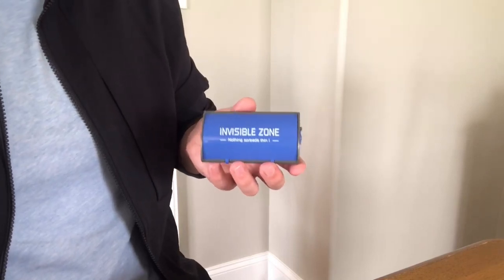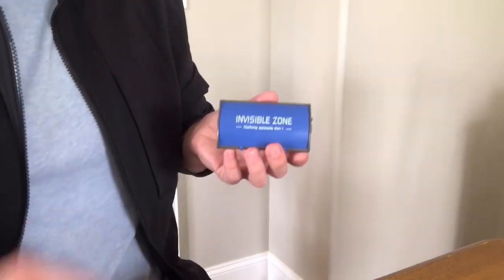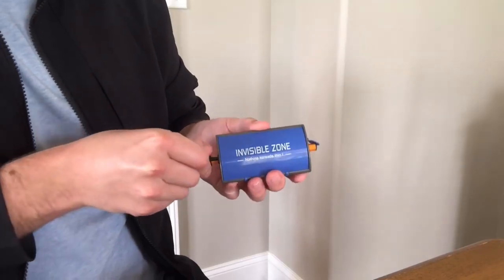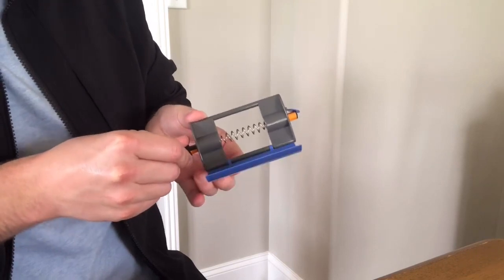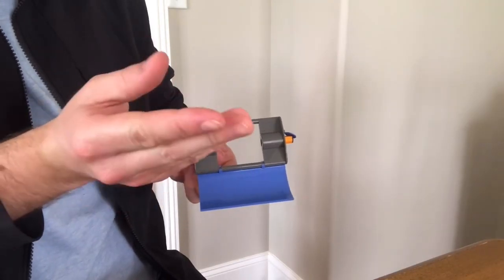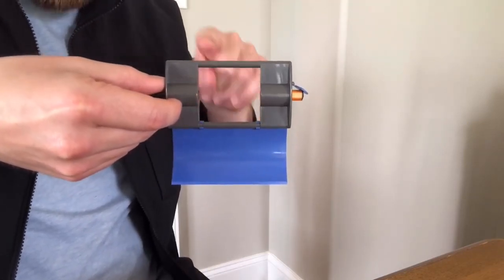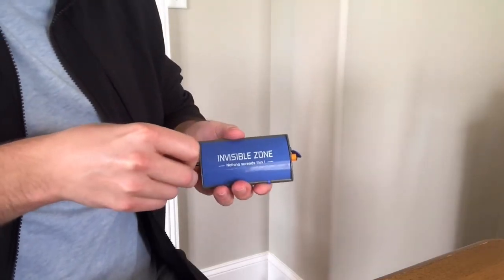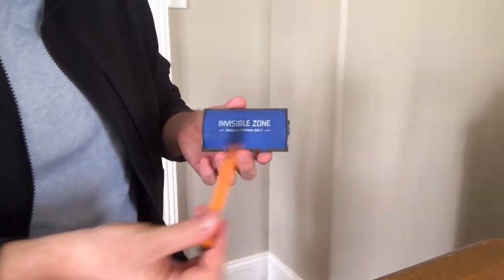Invisible Zone Tenyo T-172 - lepetitmagicien.com